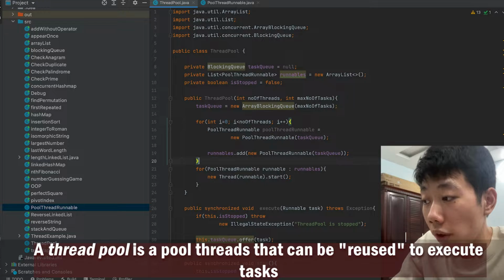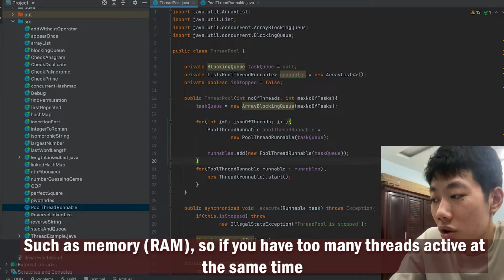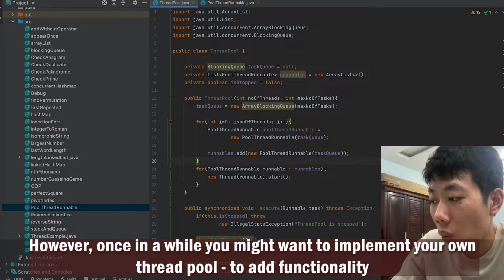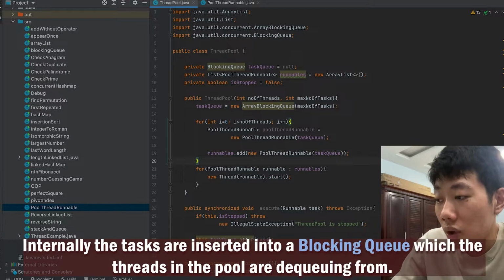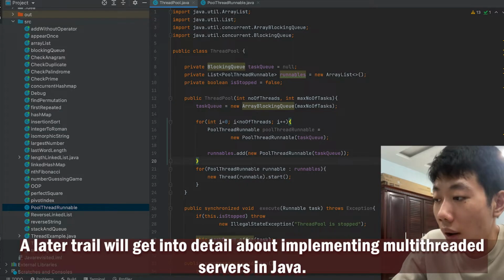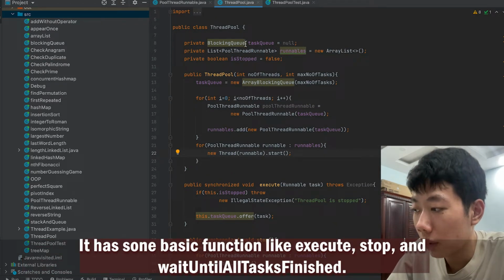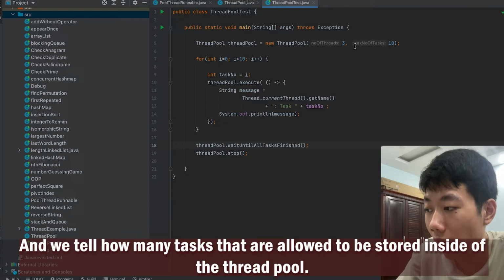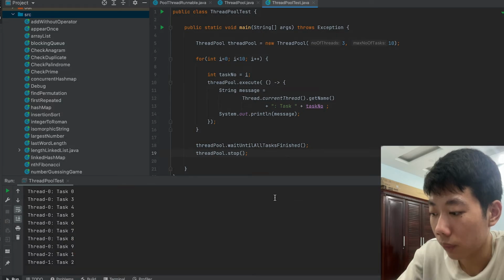How to Use Thread Pool in Java | Example Tutorial | Code Below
And, here are the best courses to learn Java from scratch:
1. The Complete Java Masterclass
2. Java Programming and Software Engineering Fundamentals Coursera
3. Java Fundamentals: The Java Language
4. Java Programming for Complete Beginners in 250 Steps
5. Java In-Depth: Become a Complete Java Engineer!

Hello hello, everybody, today in this video I will show you How to Use Thread Pool in Java

A thread pool is a pool thread that can be "reused" to execute tasks, so that each thread may execute more than one task. A thread pool is an alternative to creating a new thread for each task you need to execute.